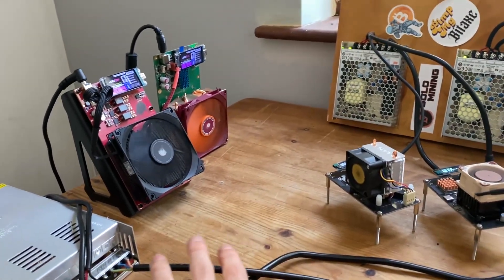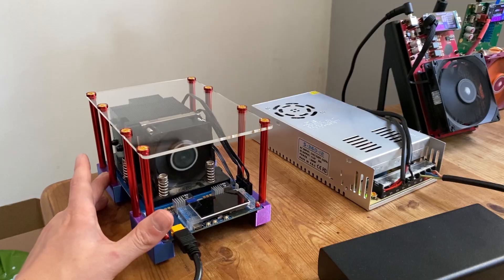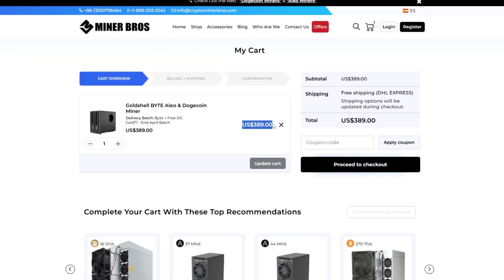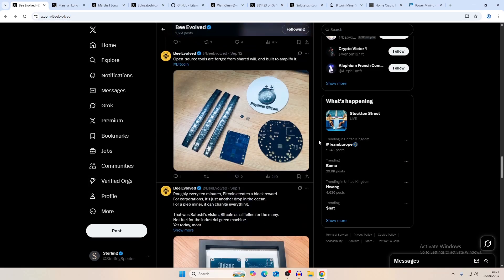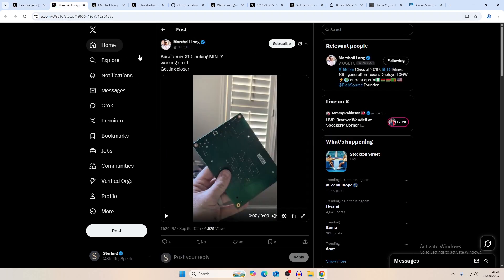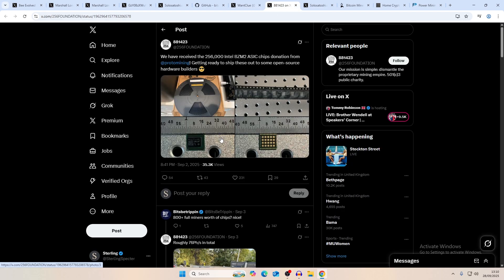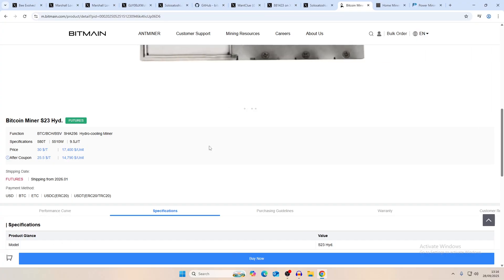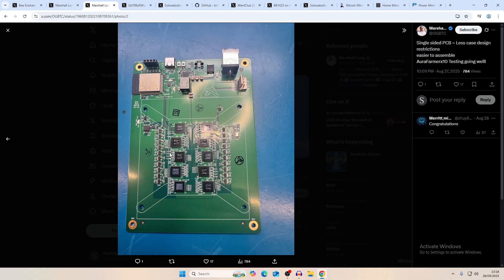Future Solo Bitcoin Home Miners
In todays video we are looking at all the future solo bitcoin home miners that i have seen coming in the future of bitcoin solo mining. this inculdes things such as a bitaxe with an s23 chip, the bitforge, the ember one, the bittyaxe and much more.